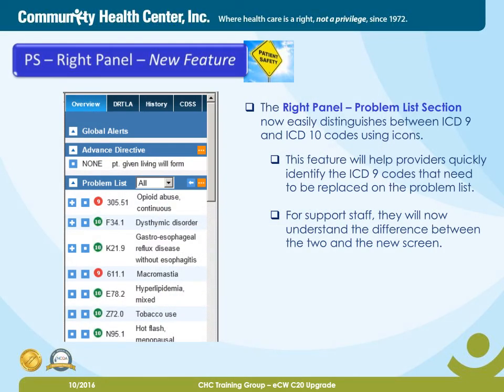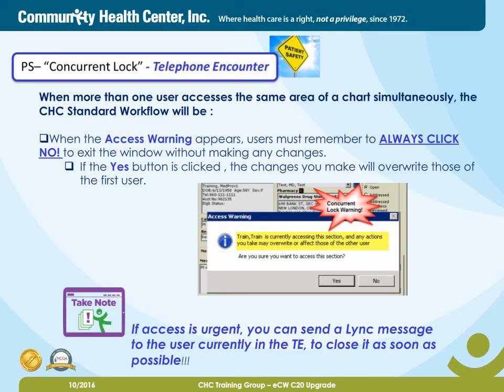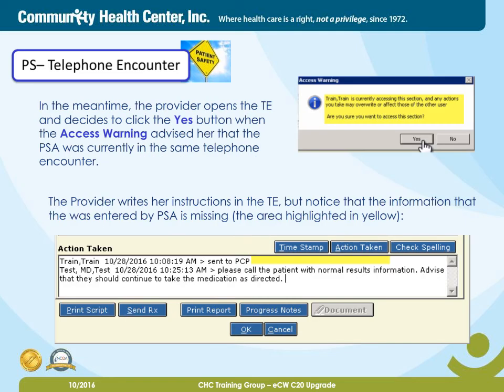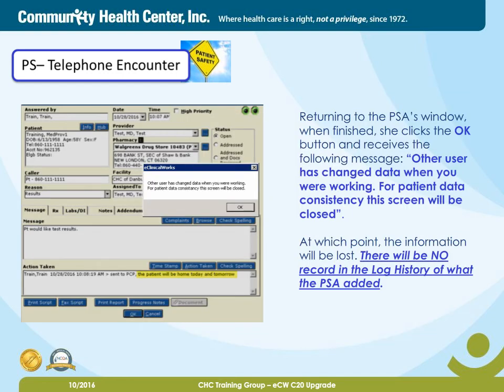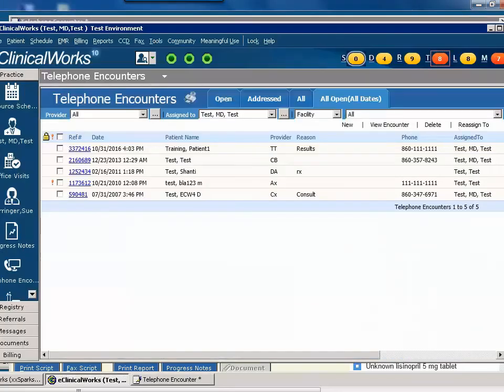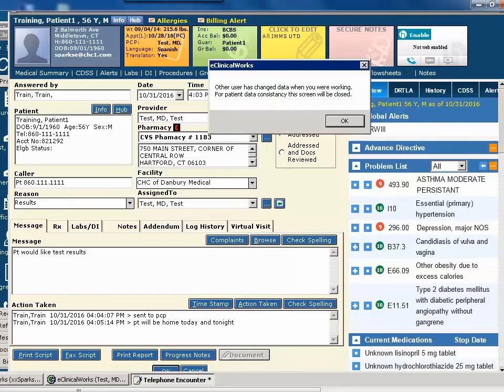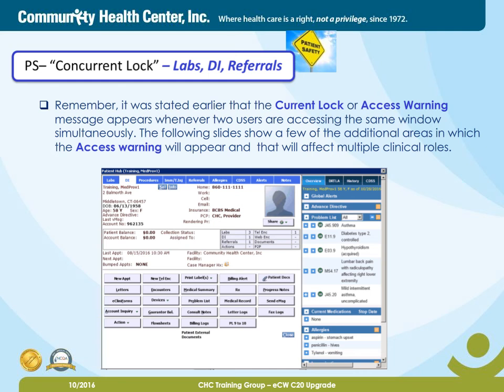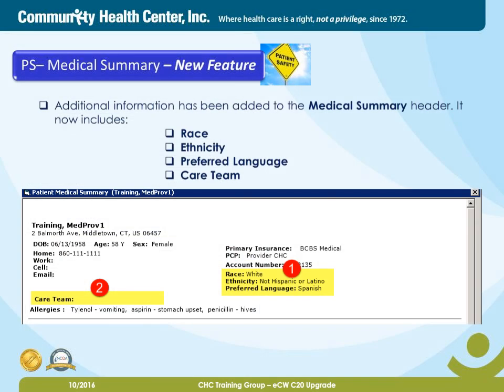CHC eCW C20 Upgrade Online Presentation_Support Staff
PSA, CSS, Dental Assistants and Non-clinical staff